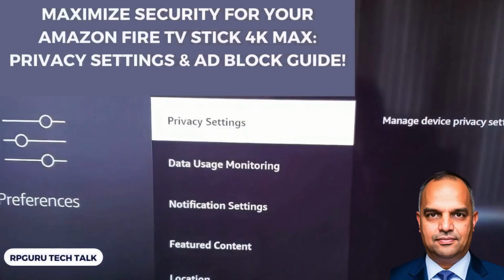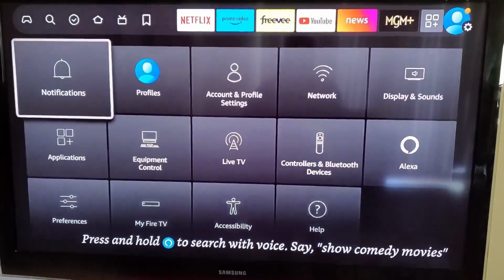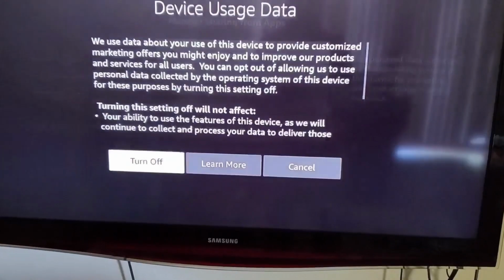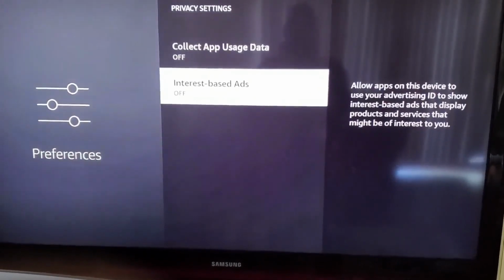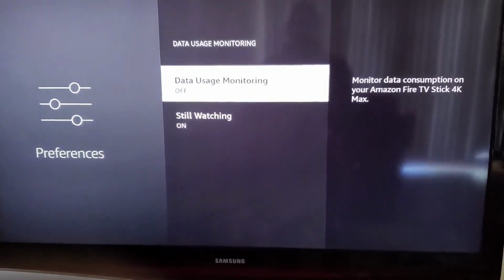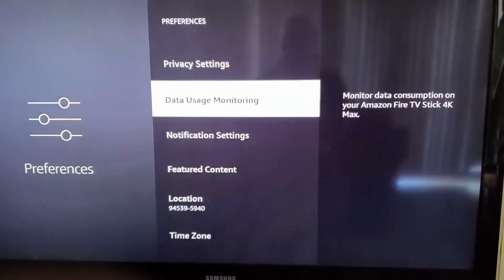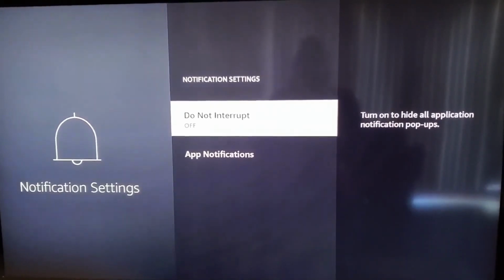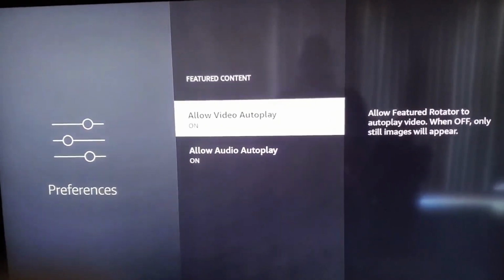Amazon Fire TV Stick 4K Max Privacy Settings | Stop Tracking & Block Ads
Want more privacy on your Amazon Fire TV Stick 4K Max? 🔒🔥 In this tutorial, I'll show you important Fire TV privacy settings you can change to reduce data collection, limit tracking, and improve your streaming privacy.

I'll also cover options for reducing or blocking unwanted ads for a cleaner Fire TV experience.

✅ Find the Fire TV Privacy Settings
✅ Review Device Usage Data settings
✅ Reduce data collection and tracking
✅ Adjust advertising-related settings
✅ Reduce unwanted ads
✅ Improve your Fire TV Stick privacy
✅ Step-by-step walkthrough for Fire TV Stick 4K Max

These settings are especially useful if you've just purchased or reset a Fire TV Stick and want to configure your privacy preferences before you start streaming.